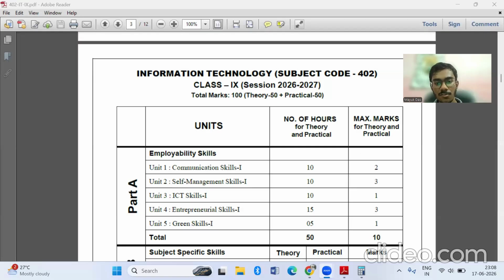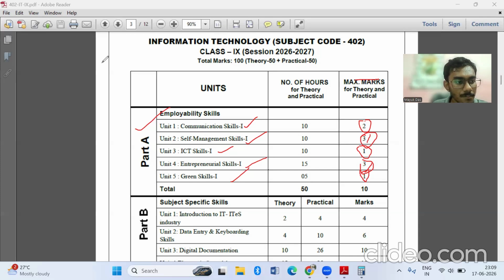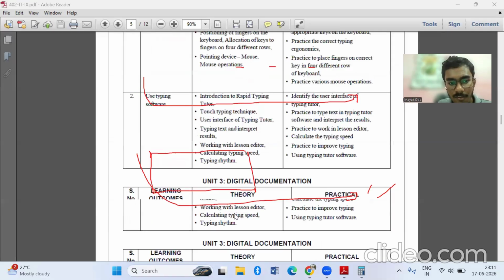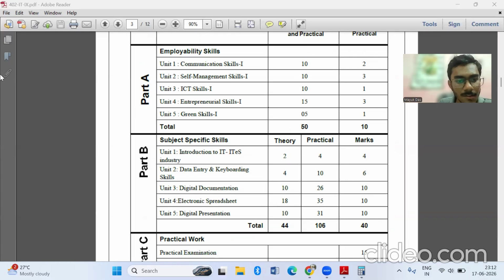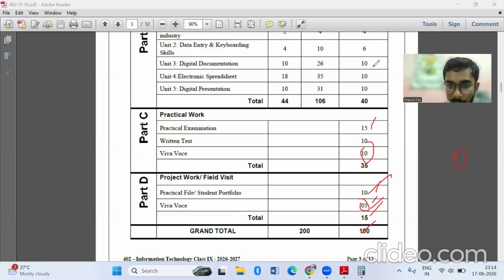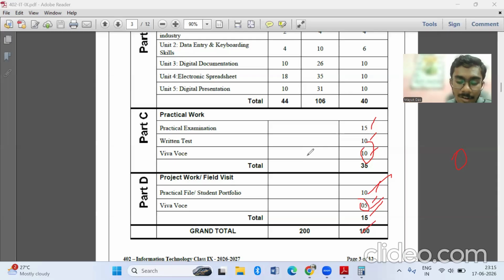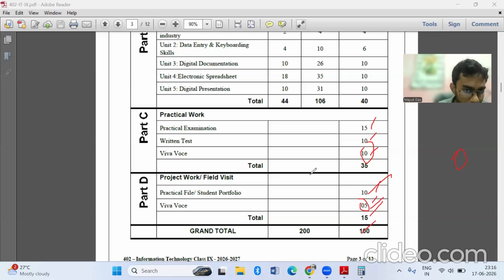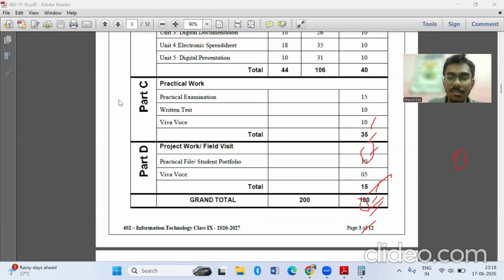Syllabus Explanation | CBSE | Class 9 | Information Technology | Session 26-27